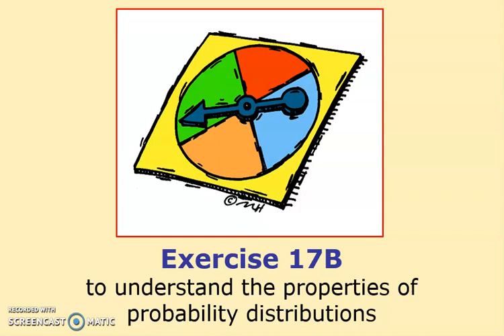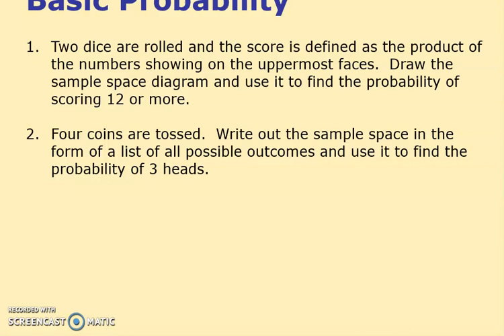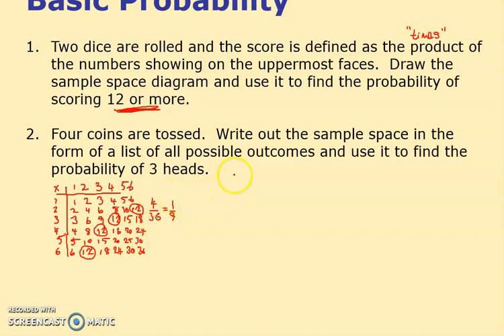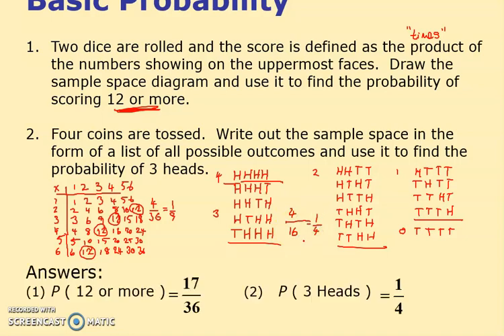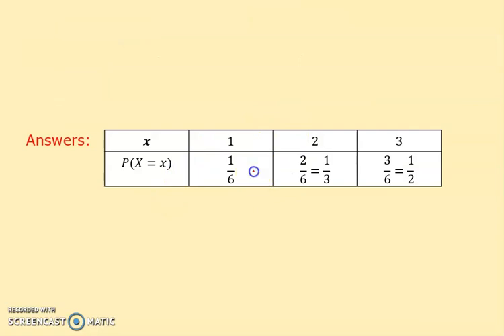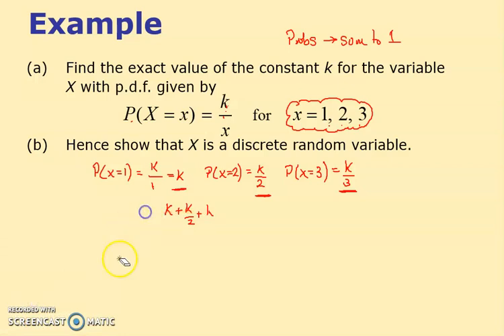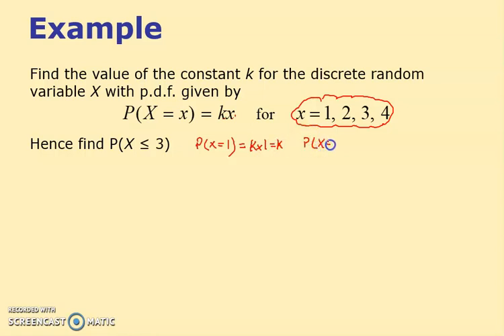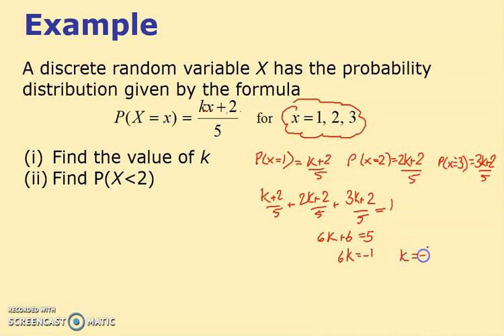Ex 17B - Probability Distributions - Y12 A Level Maths